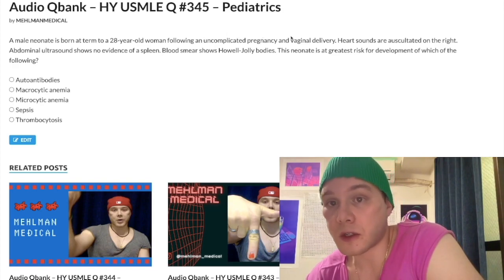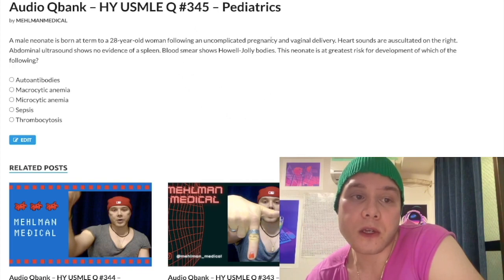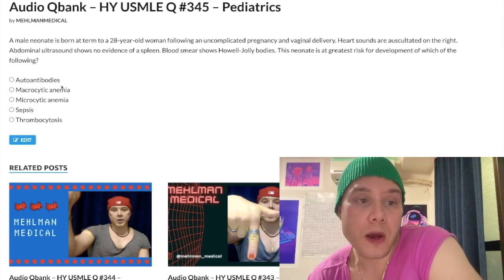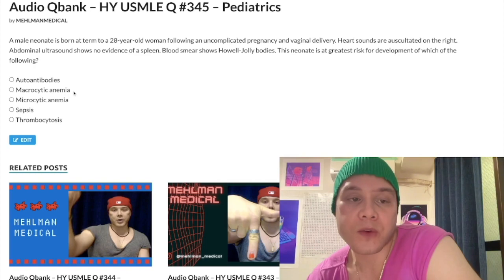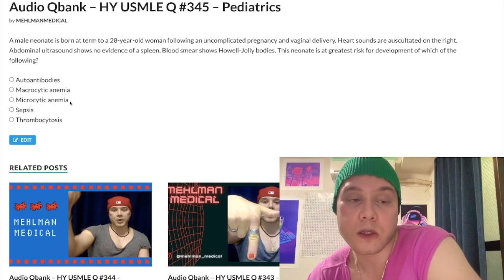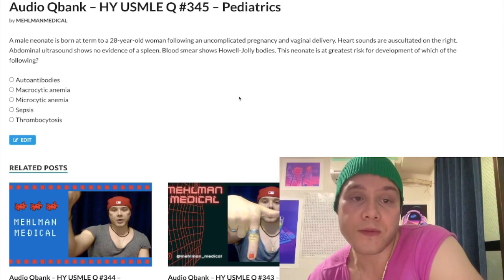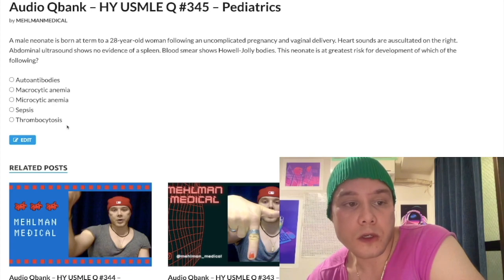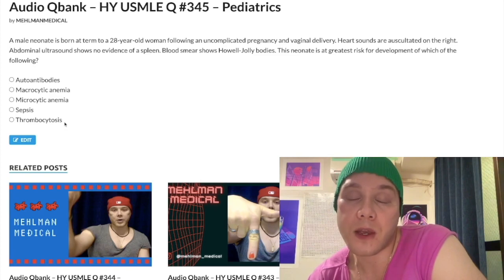HY USMLE Q #345 - Pediatrics